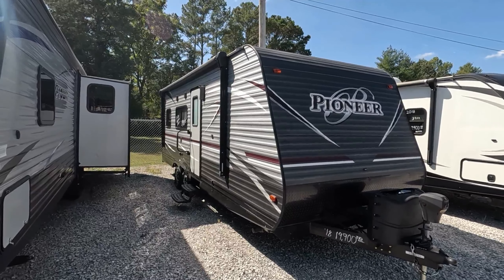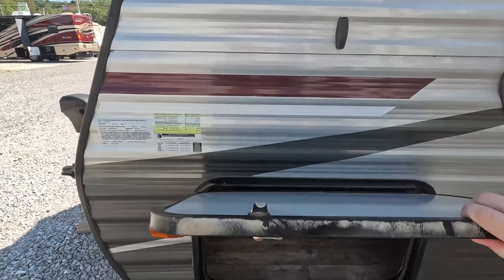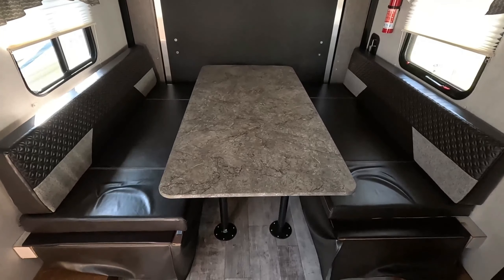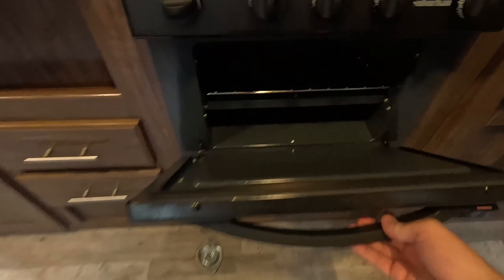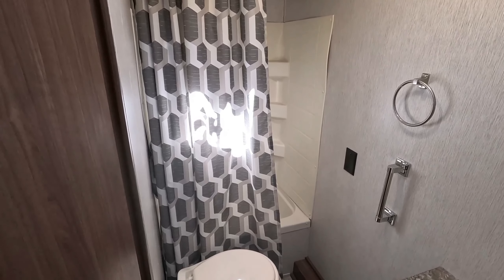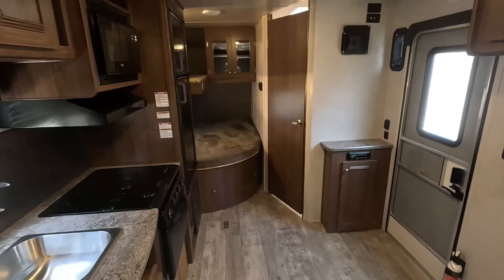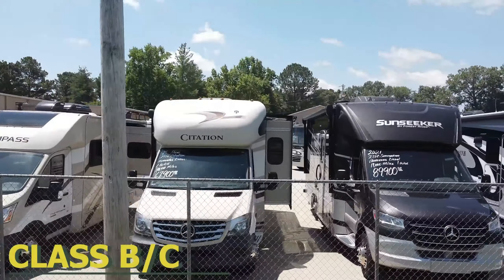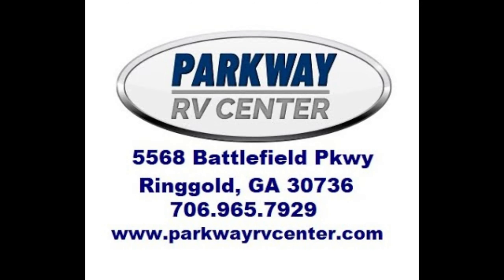2018 Pioneer RG22 $19,900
HEY Y'ALL check out this awesome 2018 Pioneer RG22 .